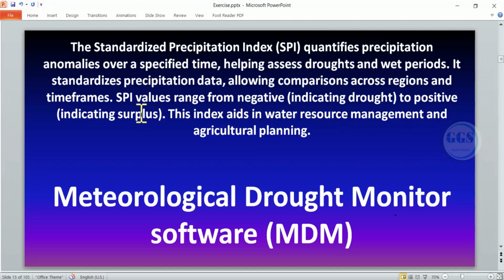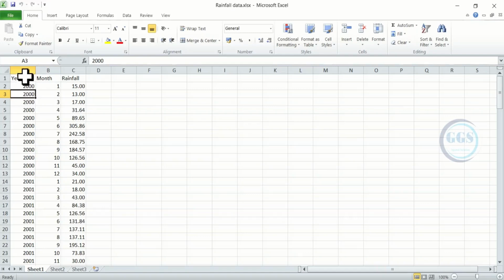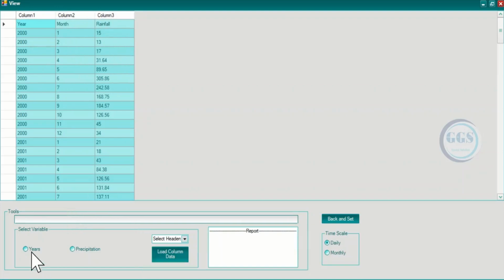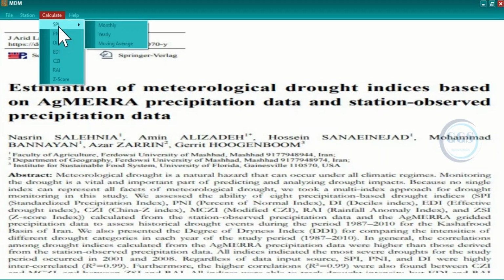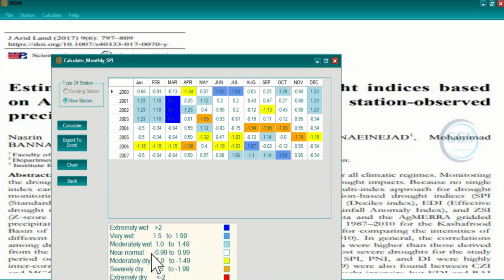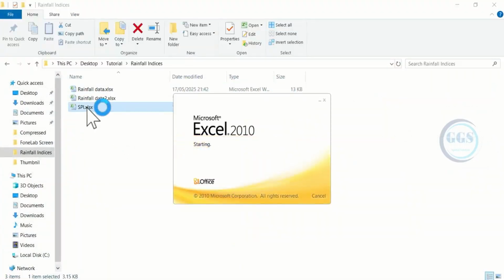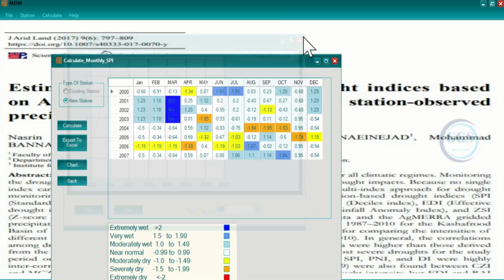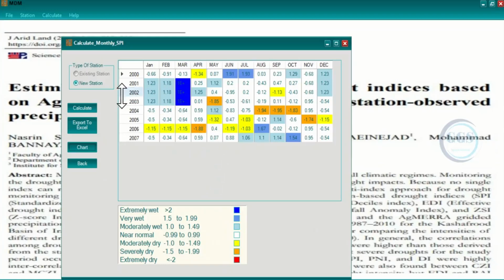How To Calculate Standardized Precipitation Index | Droughts Assessment Index | MDM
The Standardized Precipitation Index (SPI) is a widely used statistical tool for measuring precipitation anomalies over various time scales, typically ranging from one month to several years. Developed by McKee et al. in 1993, SPI provides a standardized way to assess drought conditions and wet periods by transforming precipitation data into a normal distribution.

SPI values can be both negative and positive: negative values indicate drier-than-normal conditions, while positive values signify wetter-than-normal conditions. This allows for a clear comparison of precipitation levels across different regions and time periods. For instance, an SPI of -2 suggests severe drought, while an SPI of +2 indicates extreme wetness.

One of the key advantages of SPI is its versatility; it can be calculated for various durations, making it suitable for different applications, including agricultural planning, water resource management, and climate studies. By analyzing SPI trends, researchers and policymakers can better understand the frequency and severity of droughts, enabling proactive measures to mitigate their impacts.

Overall, the Standardized Precipitation Index serves as a crucial tool in climate monitoring, providing valuable insights into hydrological conditions that affect ecosystems, agriculture, and water supply management.